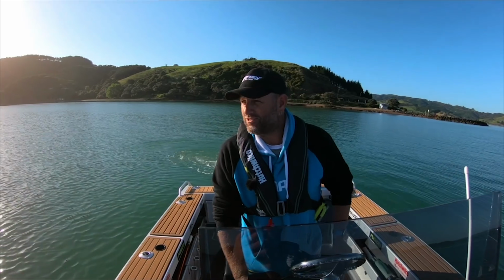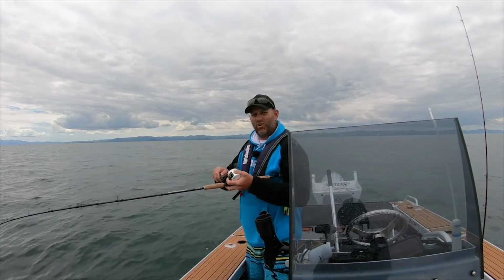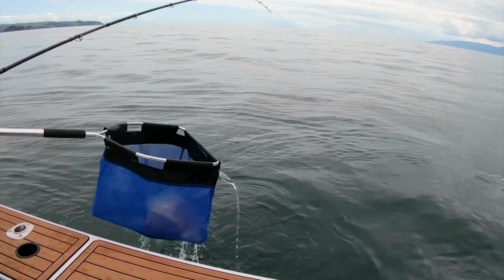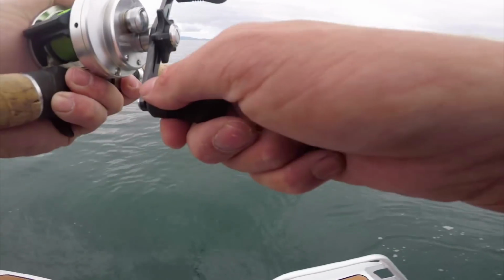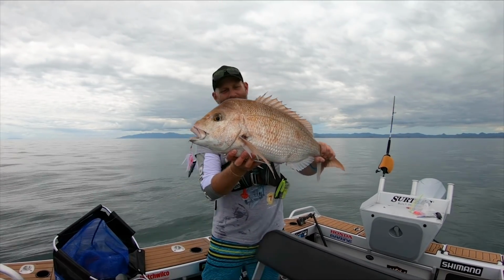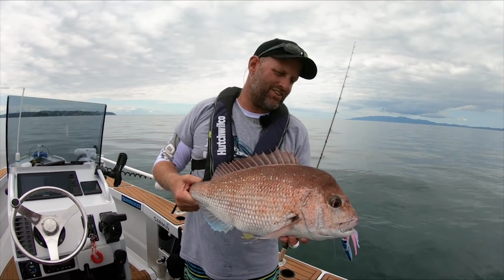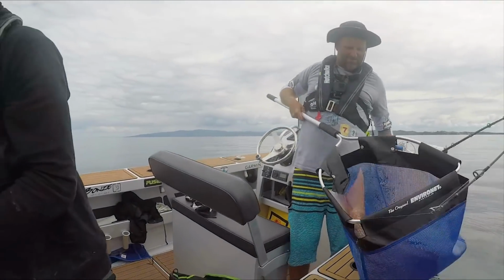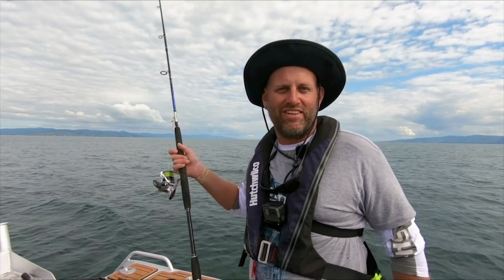Built to Fish Season 2 Episode 1 - Hauraki Gulf Lure Fishing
Built to Fish TV is back with a brand new season. Join the crew as they take out their Surtees Boats 575 Pro Fisher Centre Console and use the latest Shimano micro jigs and lures to chase spring run Snapper in the Hauraki Gulf. An awesome day of fishing right on Aucklands doorstep.